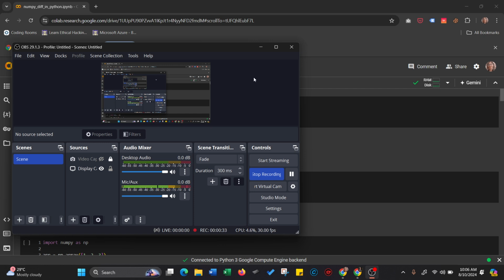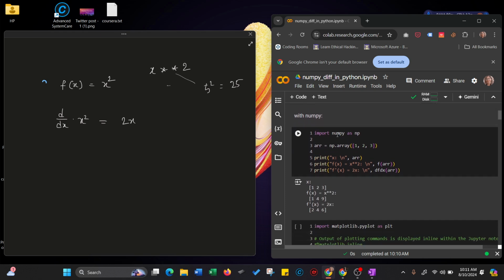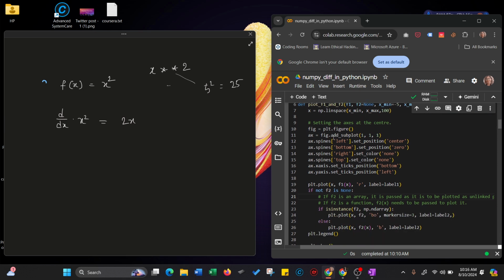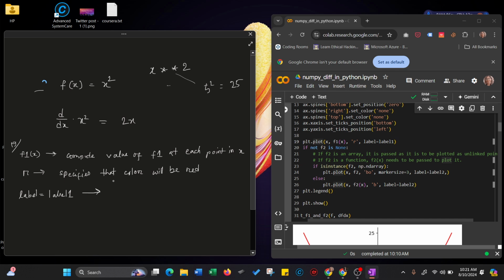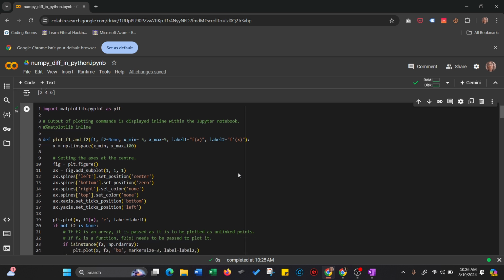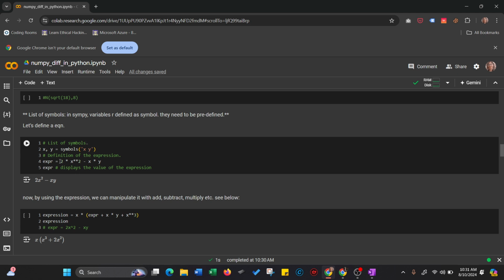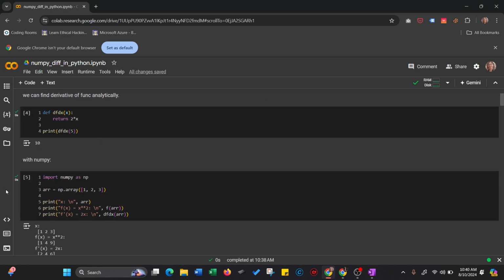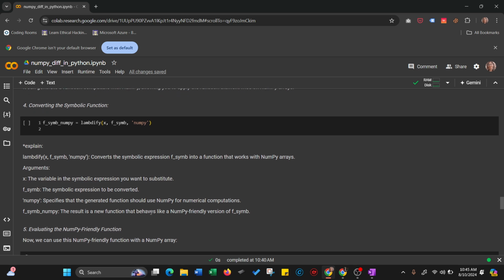calculus for ML_Day 4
Calculus is one of the fundamentals for machine learning in mathematical aspect. Today we discussed-
using python libraries for differentiation and plotting